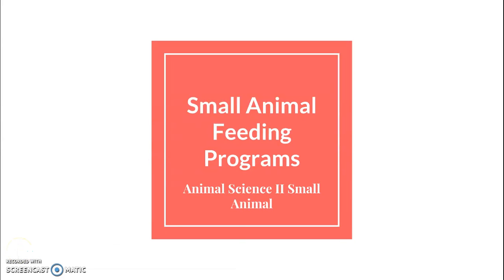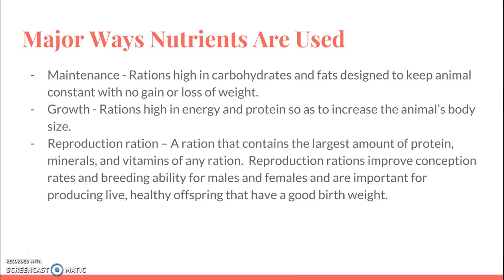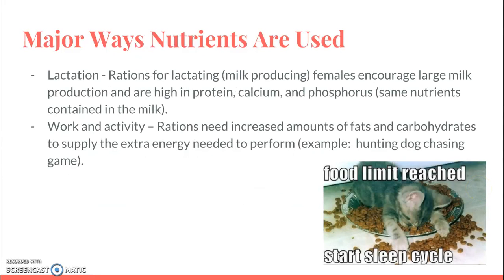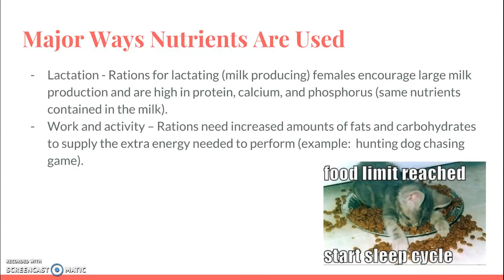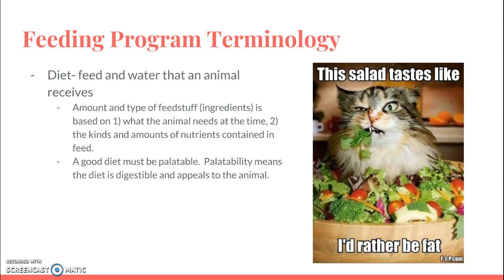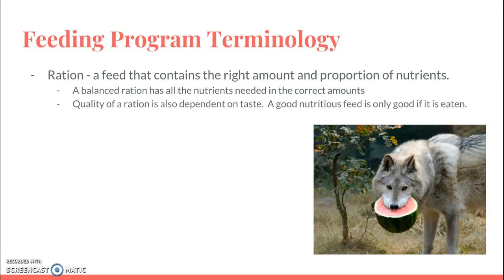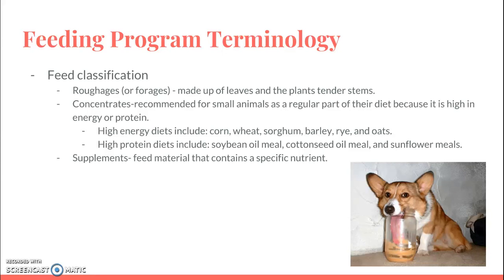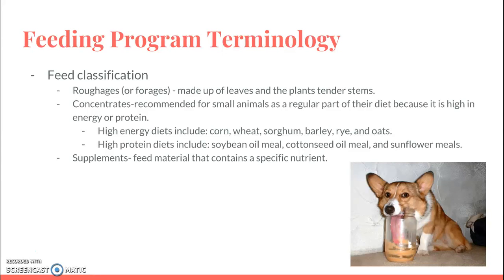6 02 Ration Functions & Terminology